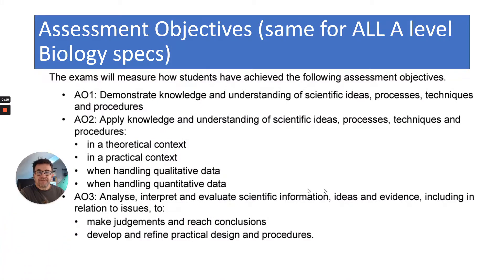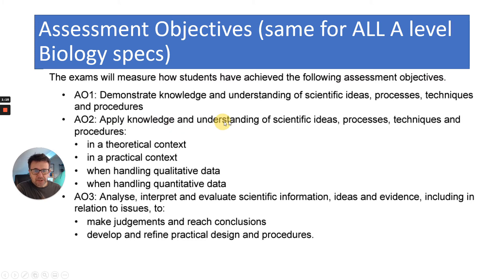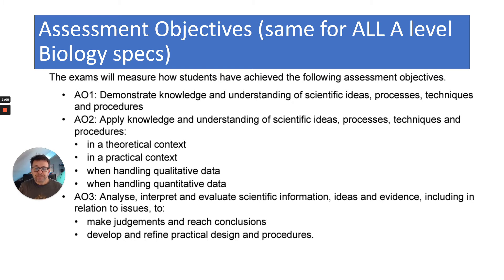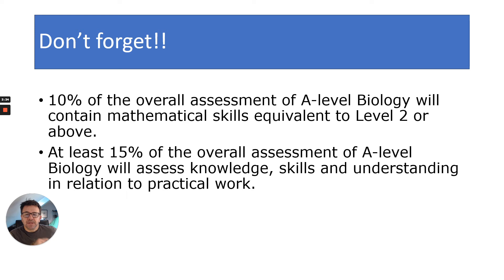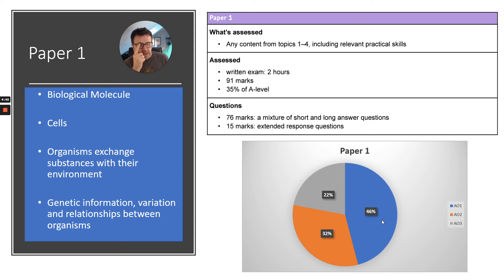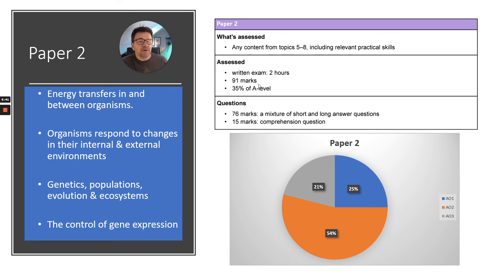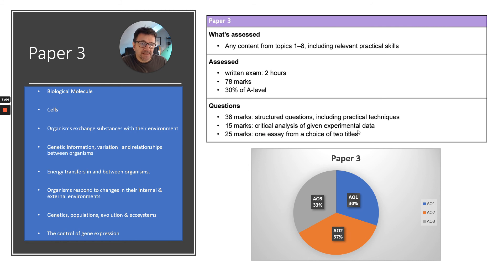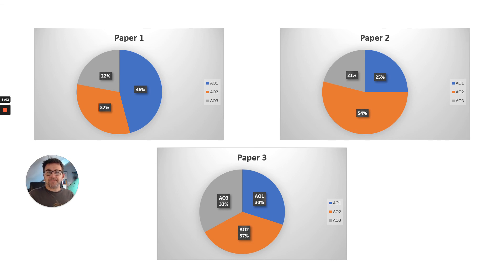A level Biology - Structure of Exams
DrBiology goes through the structure of AQA A level Biology including the Assessment objectives, Paper 1, 2 and 3 highlighting the content, and giving a few pointers on exam technique